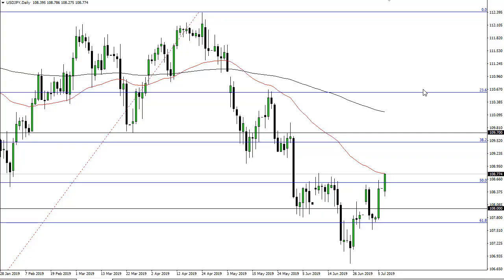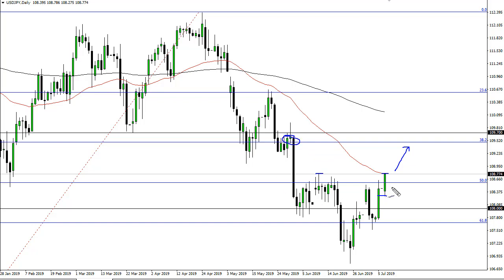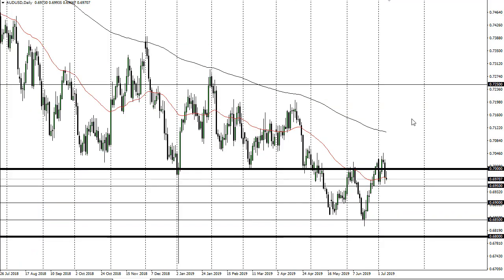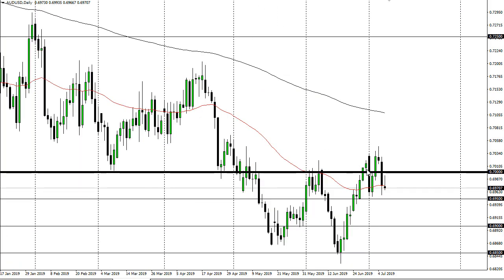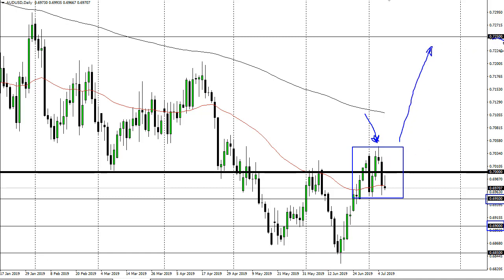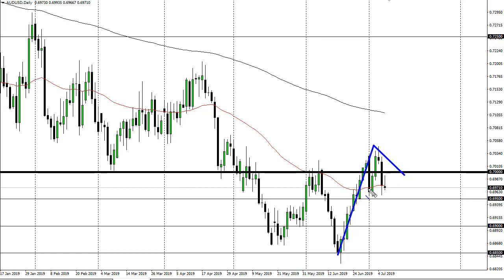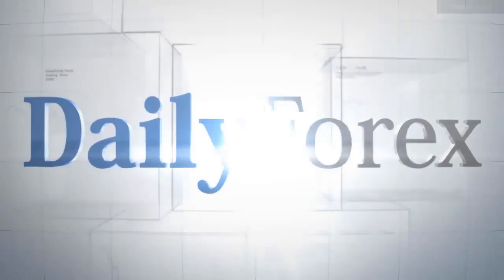USD/JPY and AUD/USD Forecast July 9, 2019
The Australian dollar initially tried to rally during the trading session on Monday as traders came back to work, in a bit of an attempt to show “risk on.” Ultimately, the Australian dollar is highly sensitive to the USD/China trade, and of course that seems to be in flux at the moment. Ultimately, the conversation between the United States and China will be highly influential as to where the Australian dollar goes.

On the other side, you have to pay attention to the Federal Reserve and what its intentions are. Obviously, most of the world is assuming that the Federal Reserve is going to cut interest rates in July, so that does give this pair a little bit of levity. We are currently testing the 50 day EMA, which is slicing right through the middle of the candle stick. That being said though, the candle stick for the day is a bit exhausted so we may have to drop down to the 0.6950 level to find buyers. If we break down below there, then we start to change the tone of the market, as it appears like it is trying to form a bit of a “W pattern.” A break down below that level would more than likely send this market down towards the 0.69 level or possibly even lower.